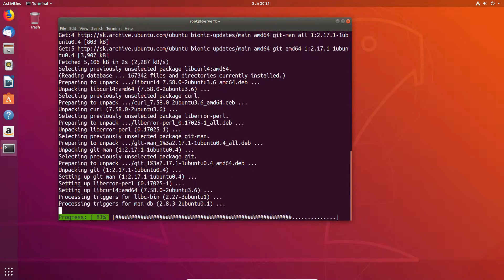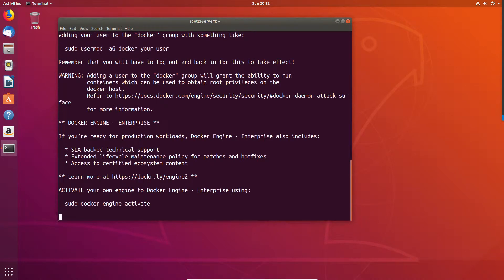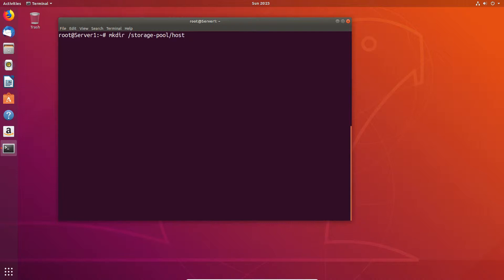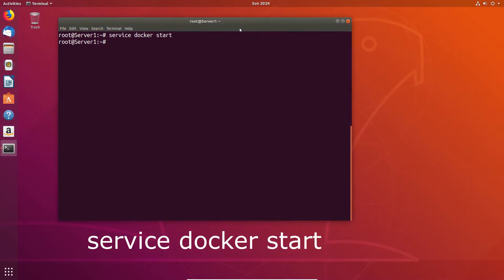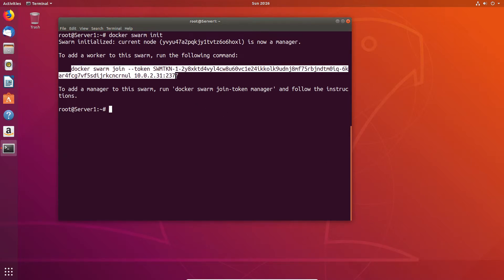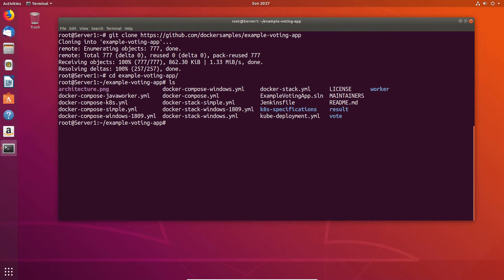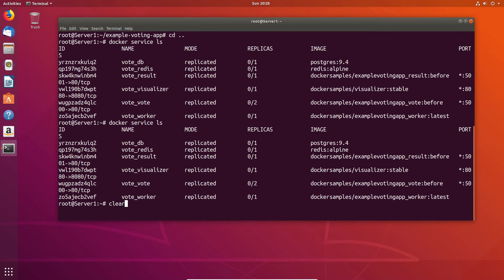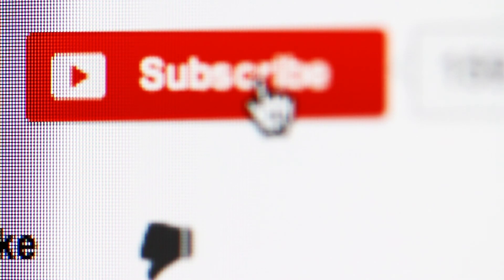Docker Swarm Stack Deployment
In this video "Docker Swarm Stack Deployment"
We'll take a look at Docker Stack the big brother to docker compose however, it still lets you use the same yaml files to deploy to your docker swarm.

We will take a quick look at this along with the build process to get the docker swarm running.